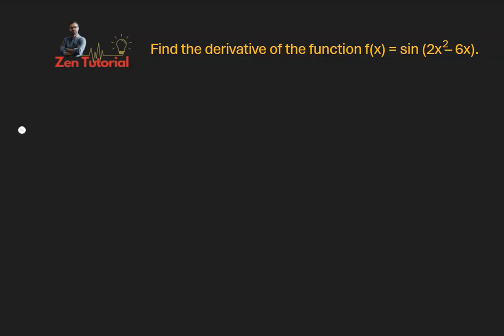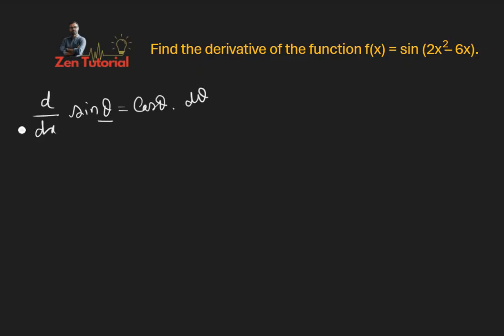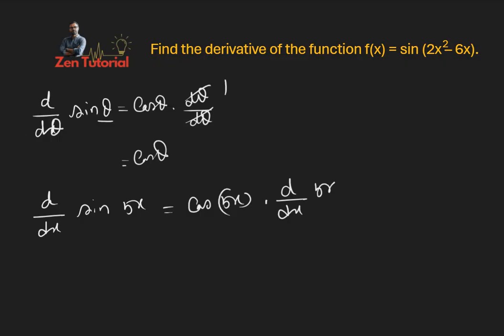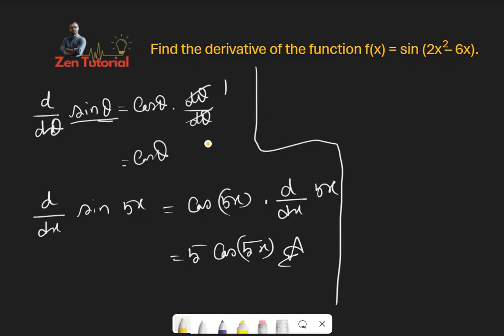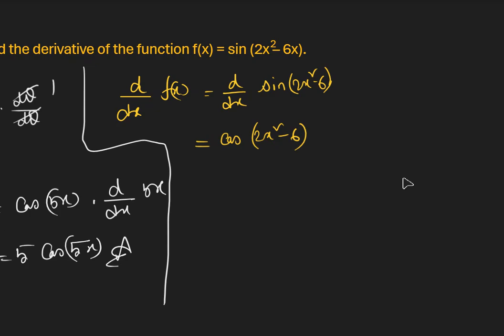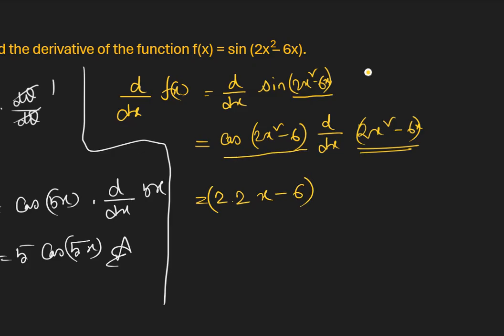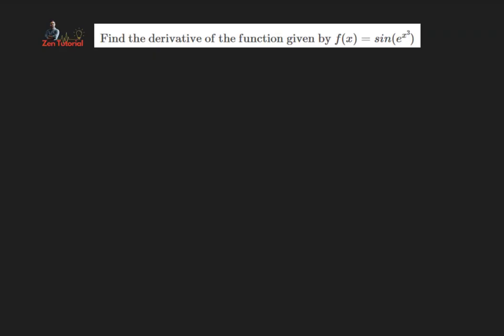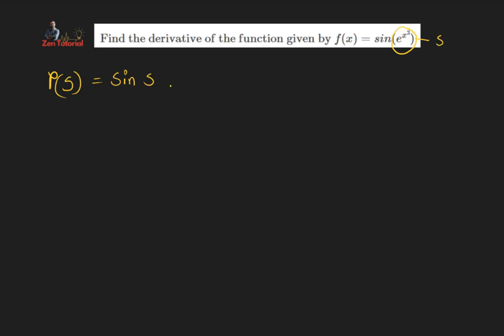Differentiation of Sin 2x 3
Calculus doesn’t have to feel chaotic or intimidating. In this complete lecture on Differentiation by First Principles, Zen Sir takes you back to the very foundation of calculus—where understanding truly begins.

In this session, we derive functions step by step using First Principles, building a clear concept of gradients without shortcuts or memorization. Designed especially for AS Level students, this lecture is fully aligned with Cambridge, Edexcel, and IB Mathematics syllabuses.

Whether you’re seeing differentiation for the first time or struggling to make sense of it, this lesson will help you think mathematically, not mechanically. Master the logic once—and calculus becomes simple.

🔹 Ideal for AS Level exam preparation
🔹 Conceptual clarity over formulas
🔹 Perfect for beginners and revision alike